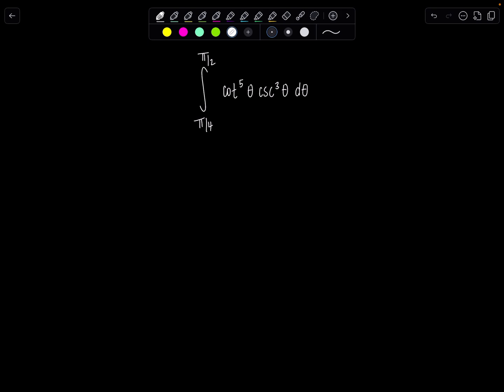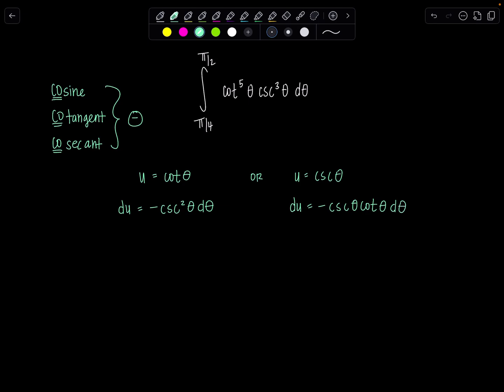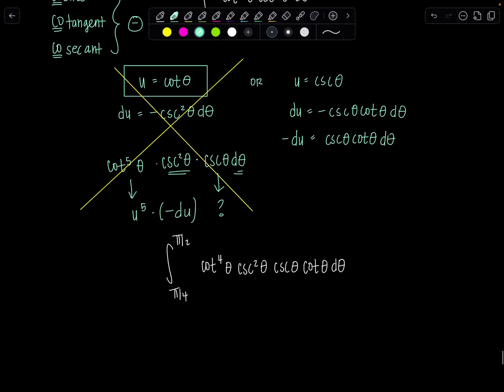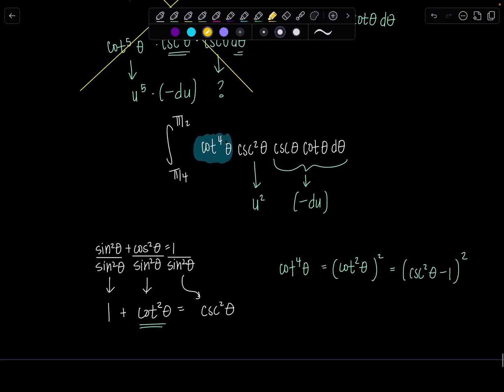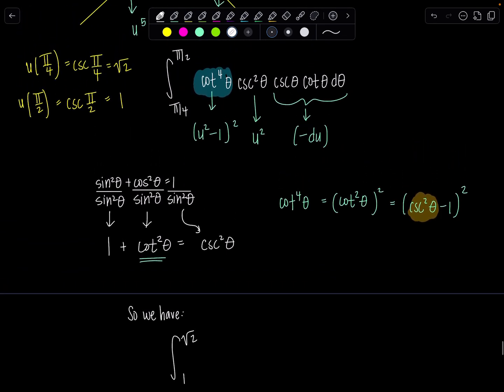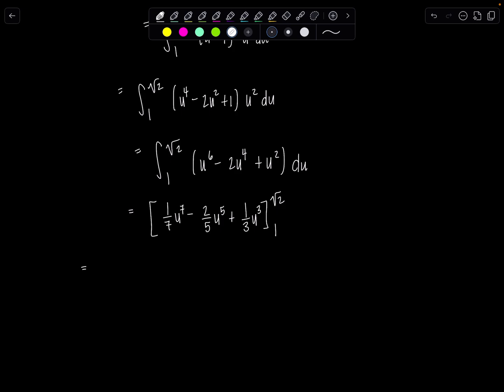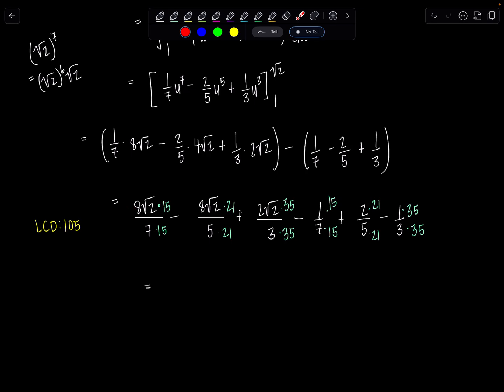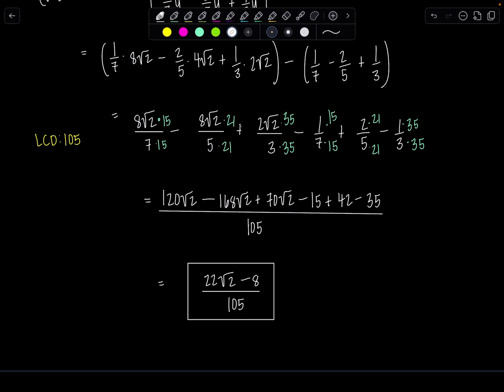Integral of the Day 9.5.25 – Trig Integral with Cotangents and Cosecants (Calc 2 Practice)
Struggling with trig integrals? In today’s Integral of the Day, we tackle a challenging problem with cotangents and cosecants straight from my Calc 2 class. This is the kind of practice that helps you master tricky integrals and build confidence for exams.

I’ll walk you step-by-step through the solution so you not only see how to solve it, but also why each step works. Perfect practice if you’re reviewing for Calculus II or brushing up on trig integration techniques.

📚 Looking for more in-depth help? Check out my full playlists on Calculus 1, 2, and 3, plus Differential Equations, Trigonometry, Statistics, and more!

xoxo,
Professor V